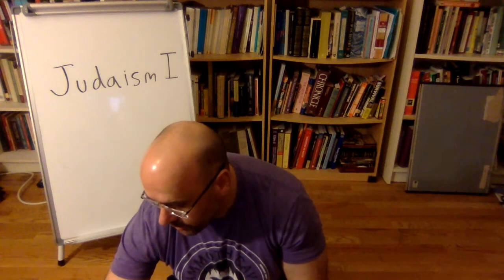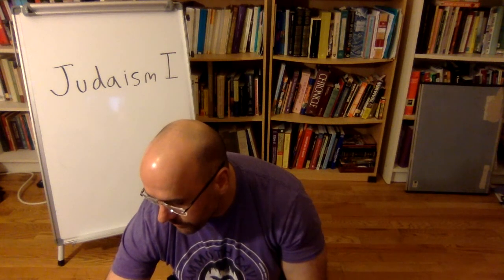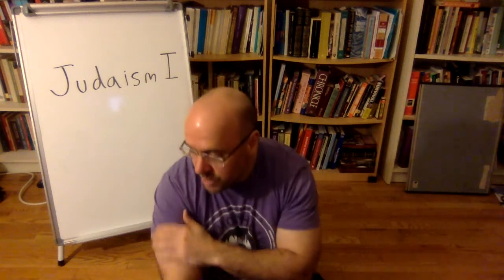Judaism I Presentation